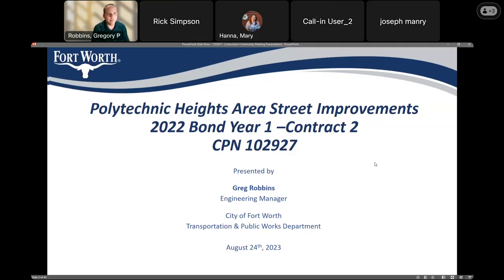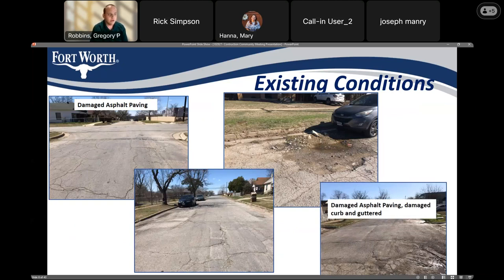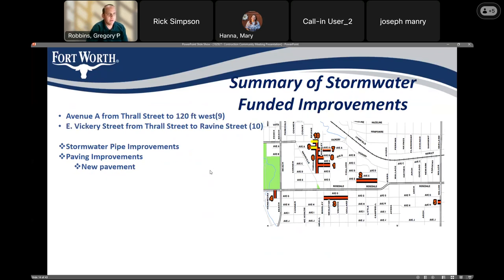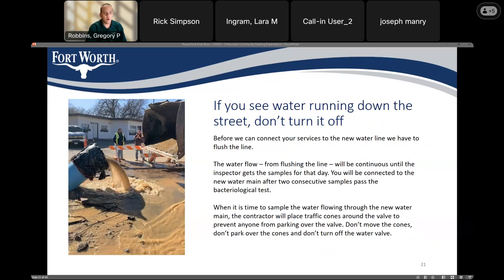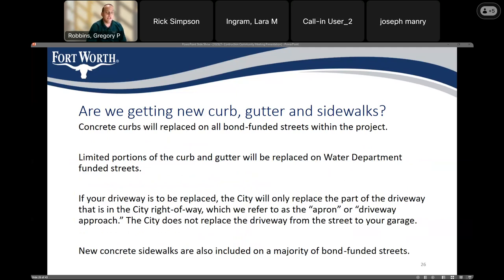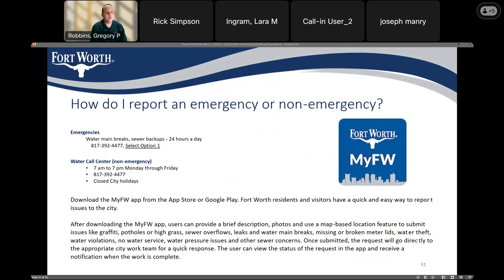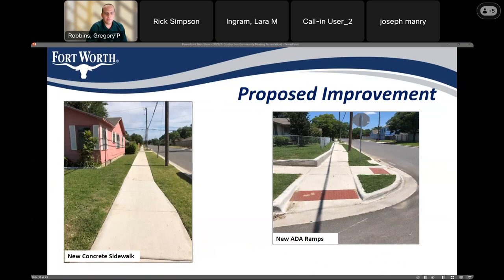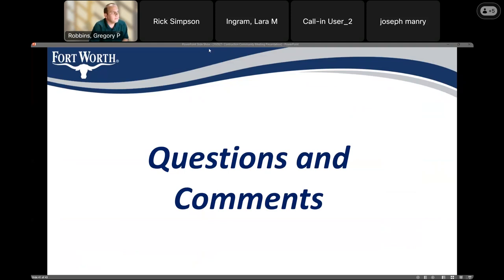Polytechnic Heights Street Improvements Public Meeting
Street Improvements Coming to your neighborhood 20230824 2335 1